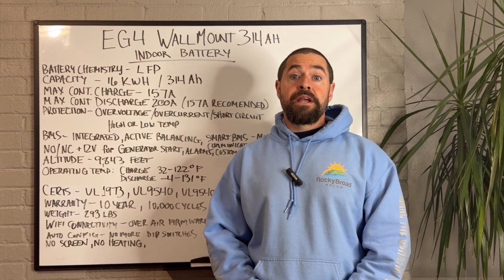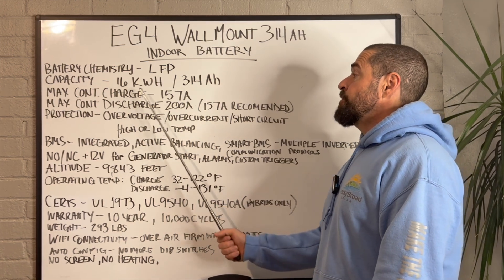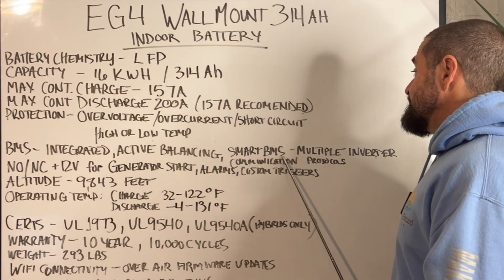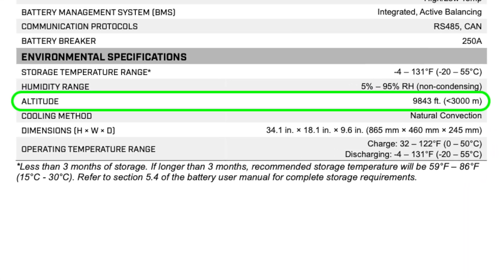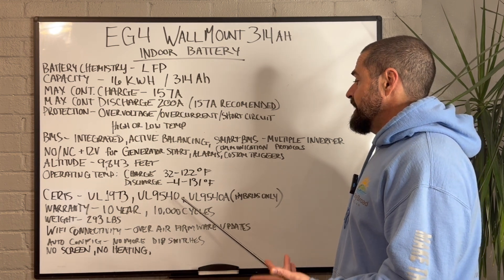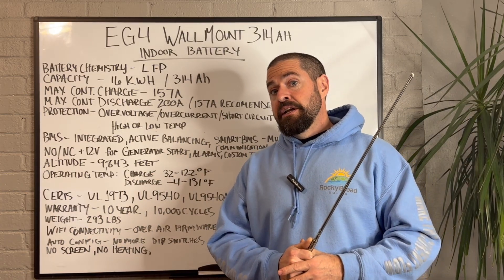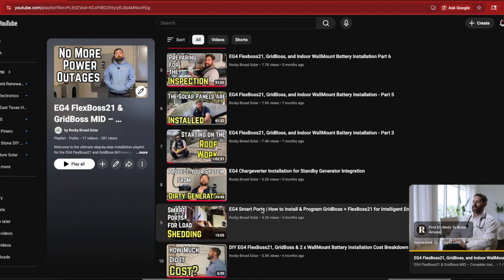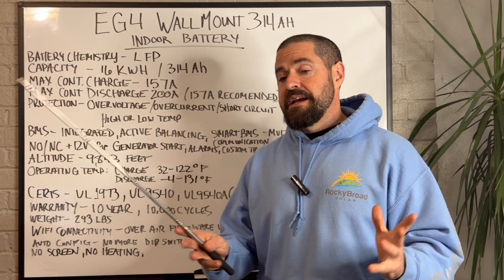EG4 314Ah Indoor WallMount 16kWh Battery Review — Huge Upgrade!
CORRECTION: The EG4 314 AH Battery DOES HAVE INTERNAL HEATERS!

In today’s video, we’re taking a deep dive into the all-new EG4 314Ah Indoor WallMount Battery (16kWh) — EG4’s latest high-density storage solution and a major evolution from the classic 280Ah WallMount battery lineup. If you’ve been waiting for an indoor option with more capacity and refined engineering, this battery might be the one to watch.
We’ll break down:
🔋 What’s new with the 314Ah design
— Increased capacity and energy density
— Integrated indoor-rated wall-mount enclosure
— Streamlined installation and cable management
— Thermal improvements and safety enhancements
— Updated BMS features and communication options
🆚 314Ah vs. Traditional 280Ah Batteries
— Physical differences and layout
— Wiring/installation comparisons
— Performance, cycle life, and charging specs
— Pros/cons of each option for solar + storage systems
🏠 Who This Battery Is Best For
Whether you’re building an off-grid system, upgrading an existing EG4 bank, or looking to clean up your install with a compact indoor wall-mount solution, this video will help you decide if the 314Ah 16kWh model makes sense for you.
As always, I’ll share hands-on impressions, build quality notes, wiring considerations, and the real-world install experience.
If you're thinking about upgrading your battery bank or planning a new solar + storage setup, this is one you won’t want to miss!

If you are interested in a zero cost pressure free quote for turn key installation of solar and storage products, fill out our intake form below...